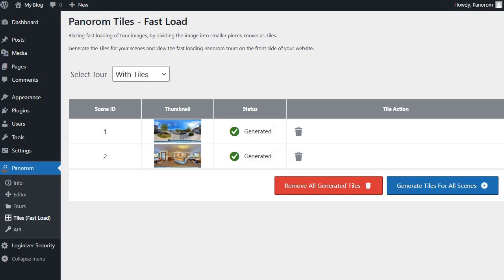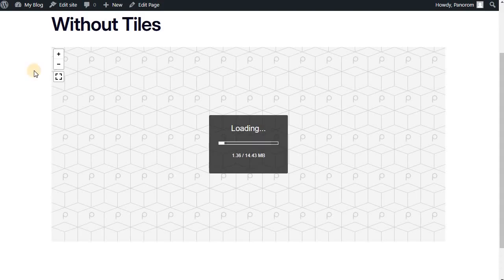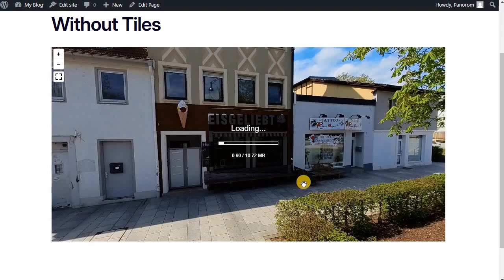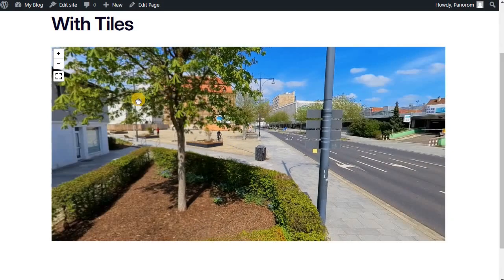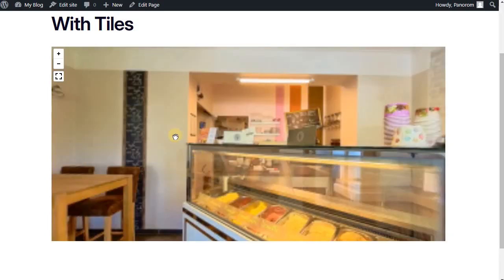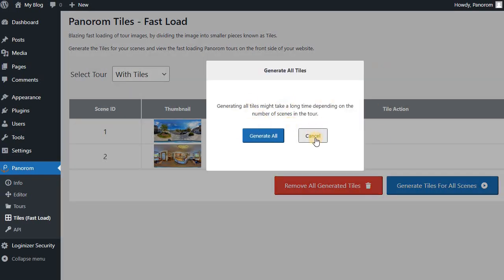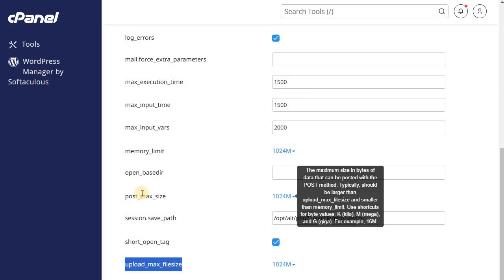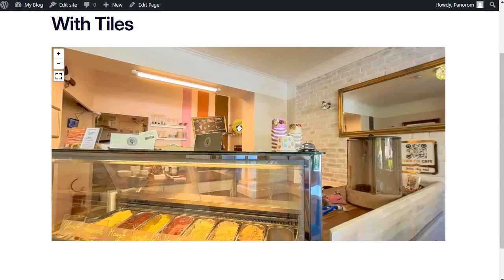Panorom Tiles - Fast Loading of Virtual Tour Images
In this video we discuss about Panorom Tiles feature which can improve the loading of 360-degree images in your virtual tour. This option divides your image into smaller pieces called Tiles which will have lower file sizes and will be downloaded much faster than the original 360-degree image.